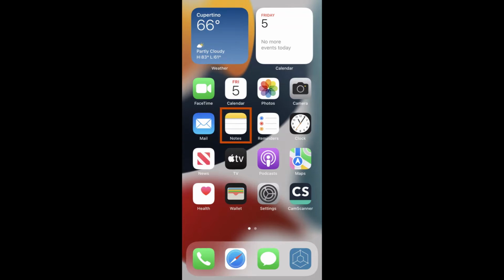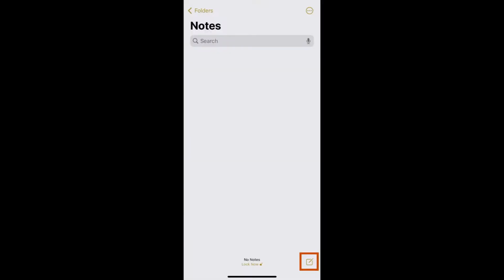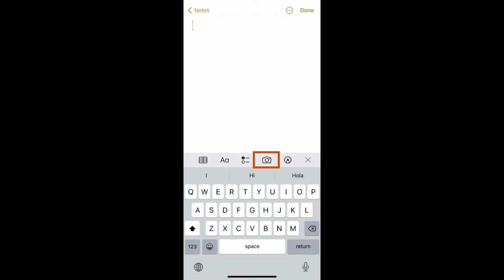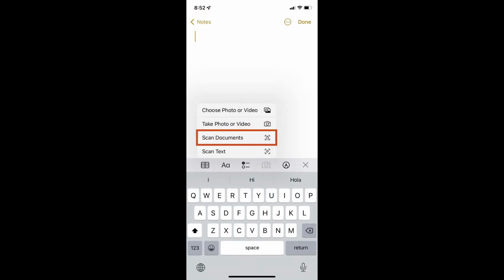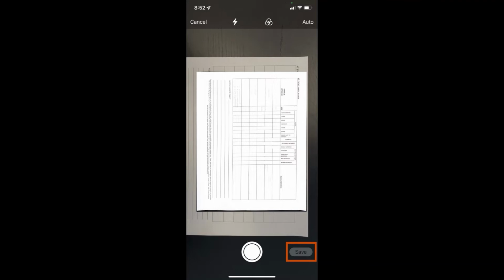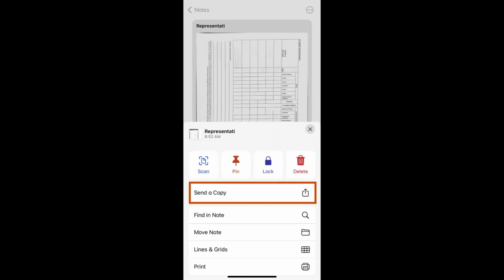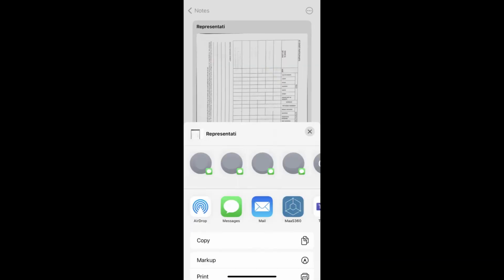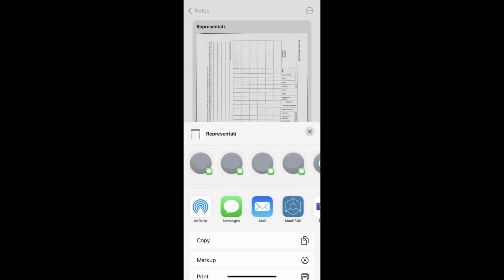Did You Know? Scanning (Apple)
Ever needed to scan an important document but don’t have a scanner? This feature lets you scan job applications, health documents, and anything else you need with just a tap of your finger.

Bridging the gap between technology and people with disabilities